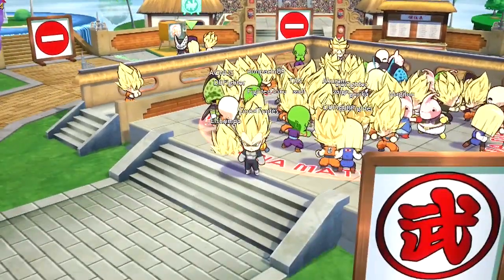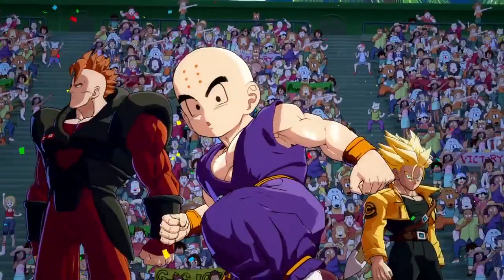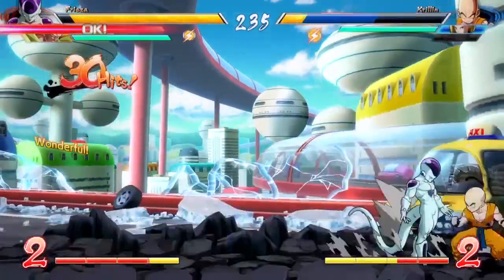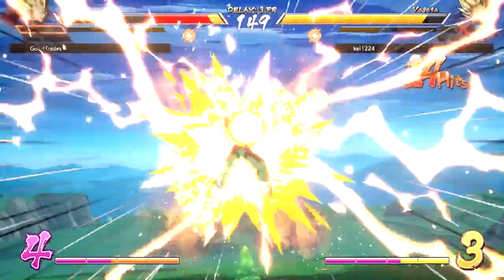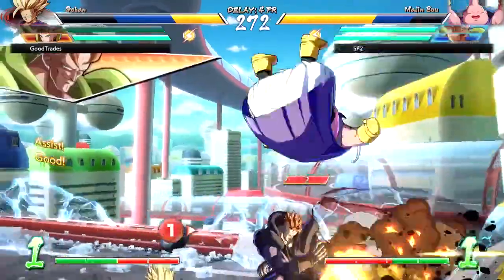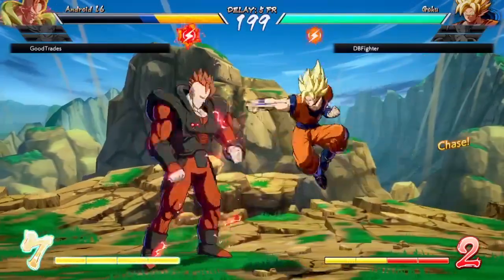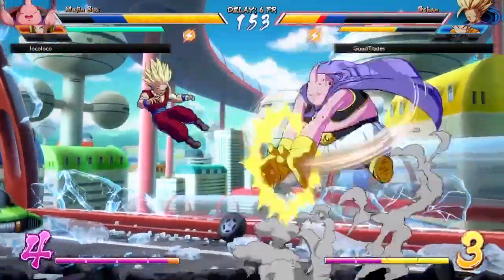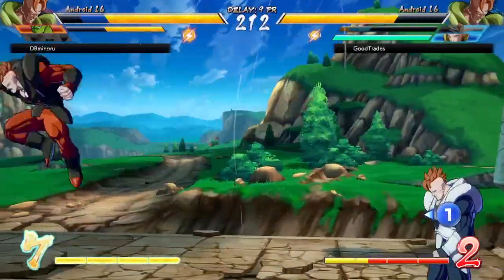Dragon Ball FighterZ First Impressions (Beta)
While UnGeek is away, the Migs will play! Migs Samson from NubsInCubes gives his first impressions on Dragon Ball FighterZ as he tries out the Beta!

So is it a Kaio-CAN or Kaio-CANT?